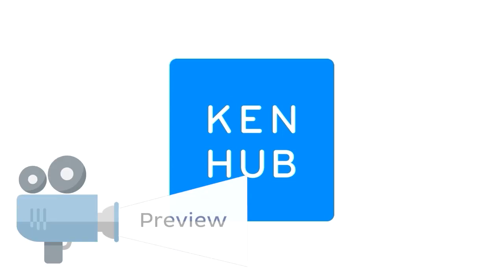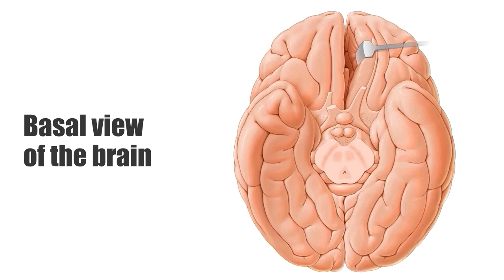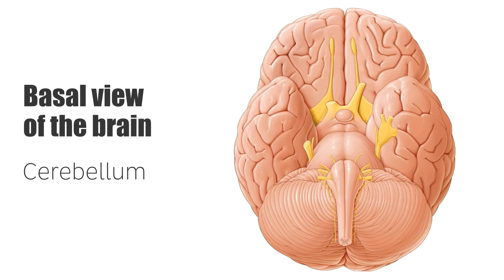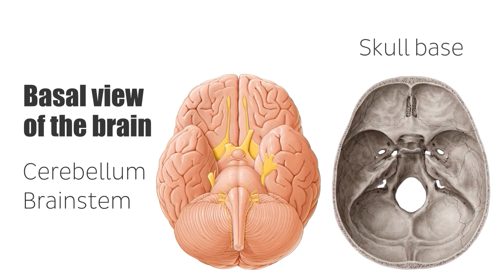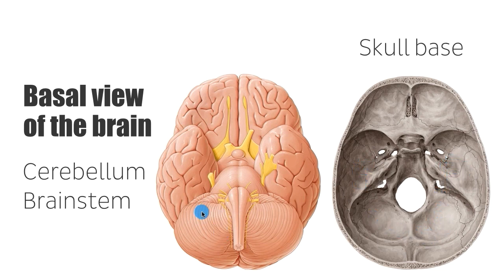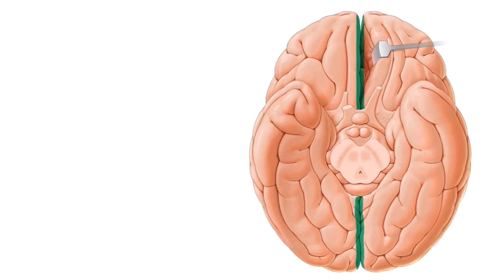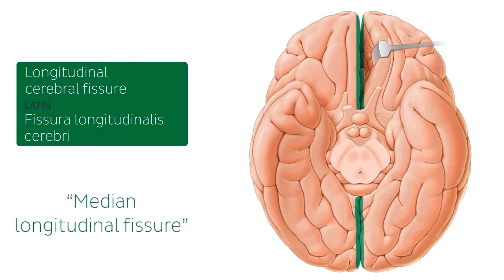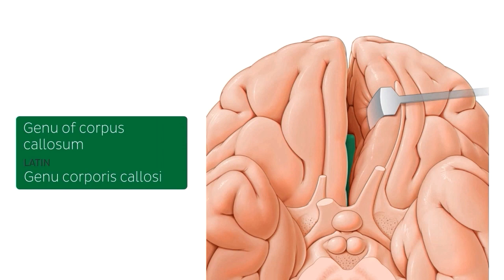Basal view of the brain overview (preview) - Human Anatomy | Kenhub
Welcome to our introductory video on the basal view of the brain!

Oh, are you struggling with learning anatomy? We created the ★ Ultimate Anatomy Study Guide ★ to help you kick some gluteus maximus in any topic. Completely free.

To master this topic, click on the link and carry on watching the full video (available to Premium members)

Want to test your knowledge on the basal view of the brain? Take this quiz

Read more on the basal view of the brain in this FREE article

For more engaging video tutorials, interactive quizzes, articles and an atlas of Human anatomy and histology, go